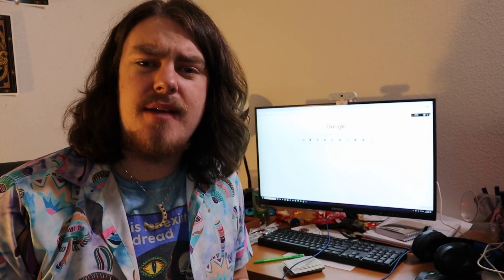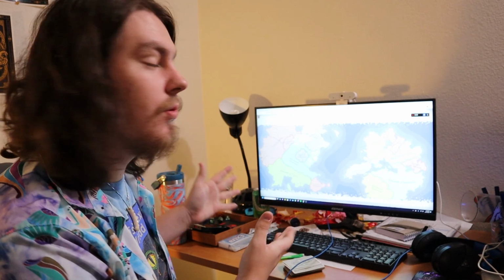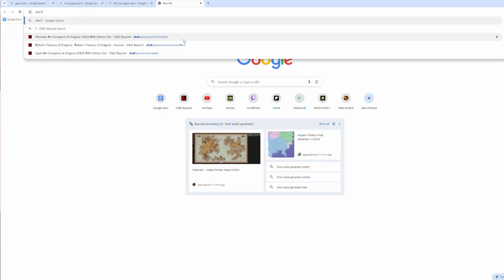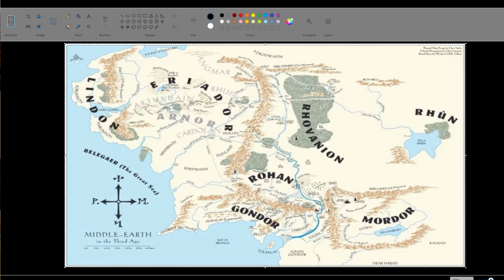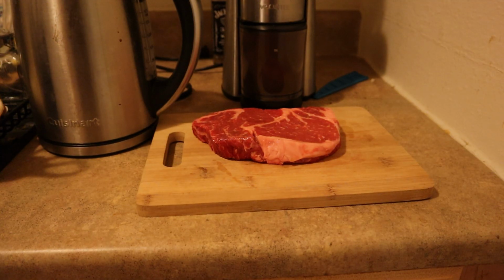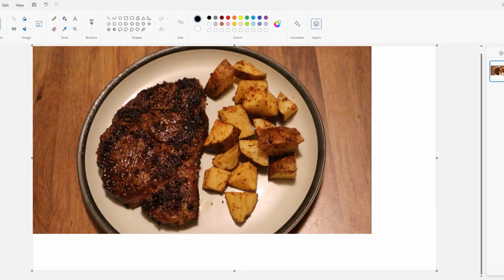How to make DND World Maps (The RIGHT Way)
Do you suck at drawing and aren't creative? Well heres a step by step tutorial about how to create your very own world maps!

(Audio by) Michael Ghelfi Studios